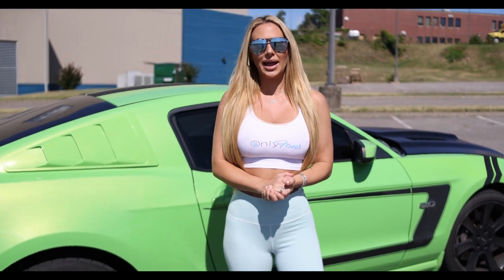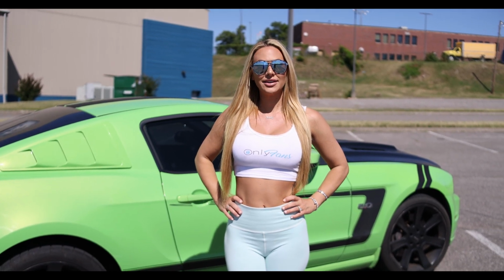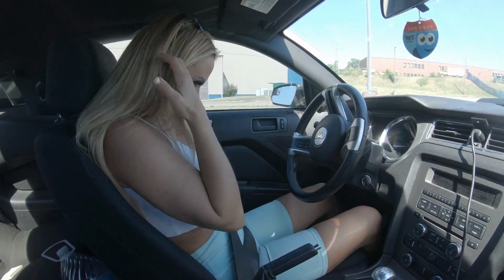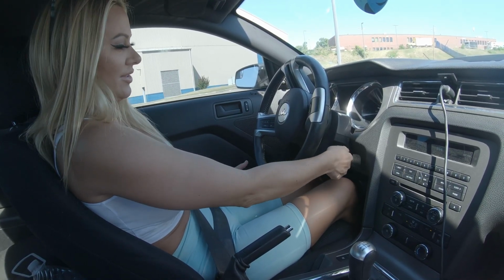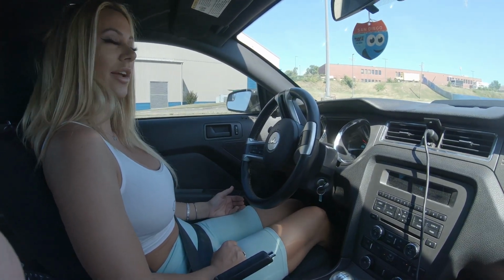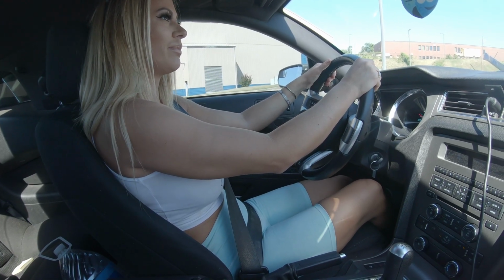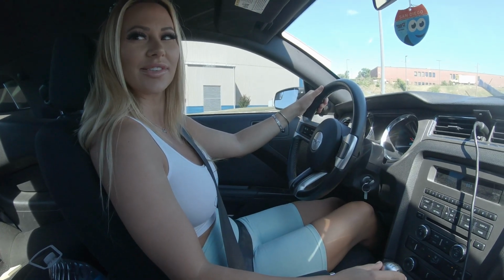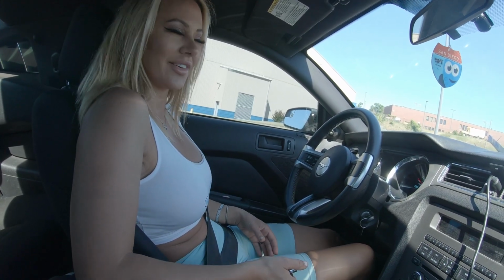I Try: Driving a car with a manual transmission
Can I learn to drive a stick shift from watching a youtube video? I hope so. My friend Thomas sure is a good sport letting me learn on his car.
Leave a suggestion on what I should Try next